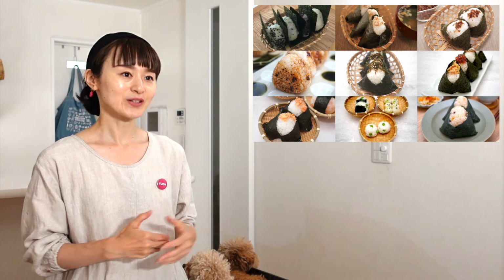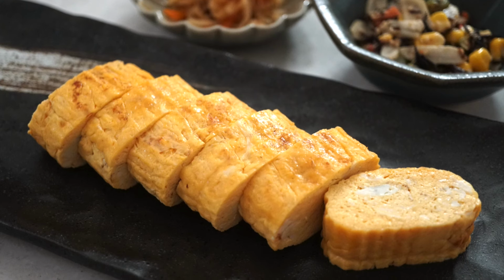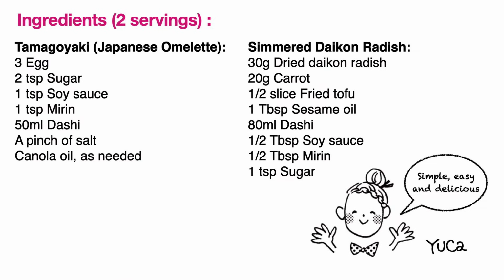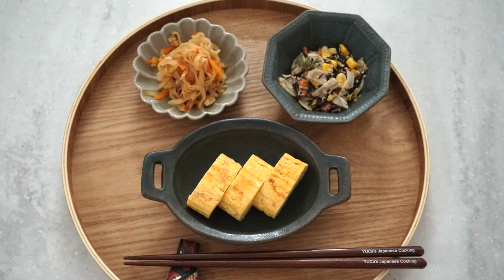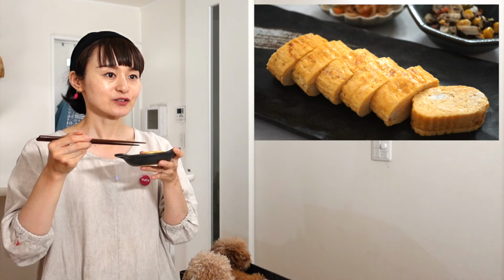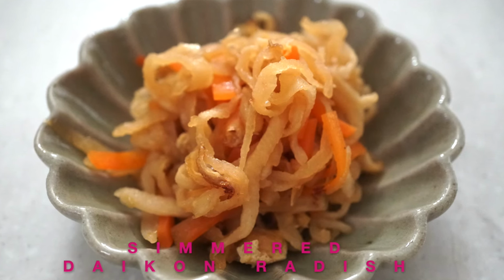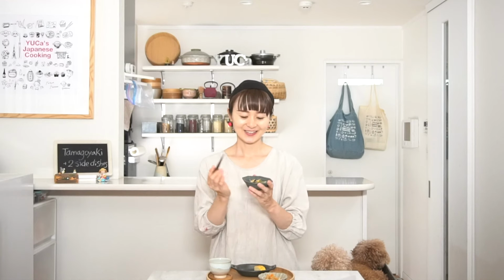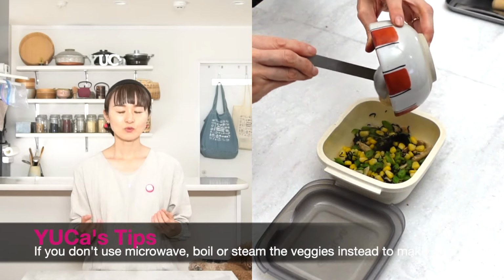How To Make Tamagoyaki (Japanese Omelette) | Cooking By Egg Roll Pan & Round Pan | 3 Side Dishes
In this video, I will show you how to make Tamagoyaki (Japanese Omelette/Egg Roll), Kiriboshi Daikon (Simmered Daikon Radish) and Gobo Salad (Burdock Salad). There are two recipes to make Tamagoyaki with using special omelette pan and round shape frying pan.

🎞 CHAPTER LIST :
00:00 Highlights
00:05 Opening
00:42 Mario & Luigi
00:52 Ingredients
00:56 Tamagoyaki with Omelette Pan
02:29 Tamagoyaki with Round Pan
03:28 How to set and mold Tamagoyaki
03:59 Kiriboshi Daikon (Simmered Daikon Radish)
05:04 Gobo Salad (Burdock Salad)
06:23 Tasting & Comments
07:33 YUCa's Tips
08:03 Information & Closing

App : Recipe by YJC (FREE !)

If you have recreated any of my recipes, please share photo with yucasjapanesecooking.
I'm always happy to see them!
※YUCa’s Japanese Cooking earns small amount of commission from the store. The profit is used for creating new informative videos and give aways!